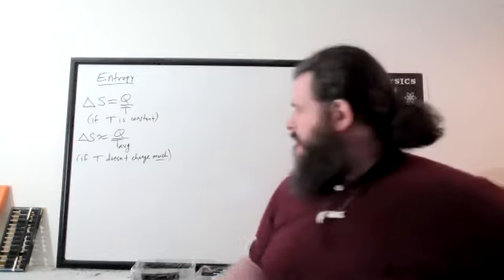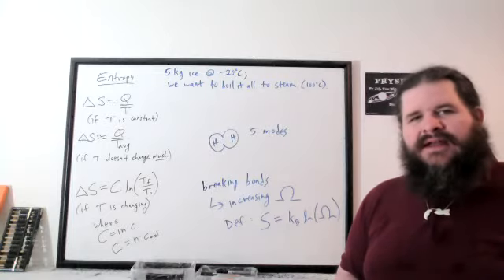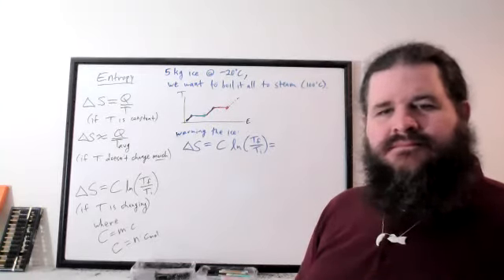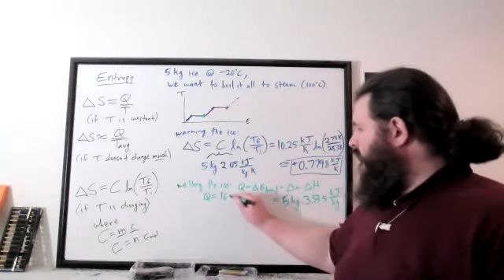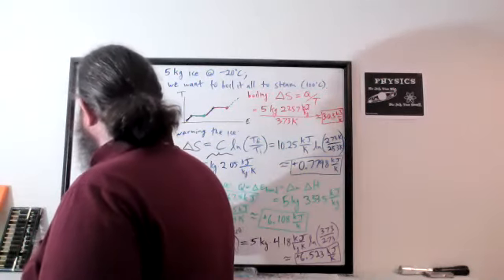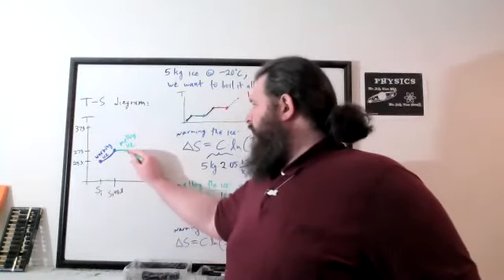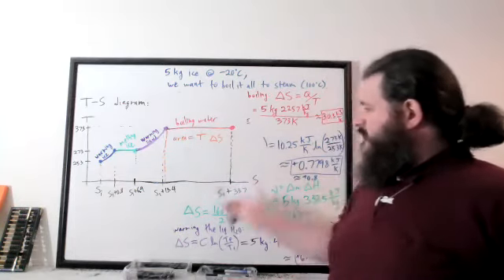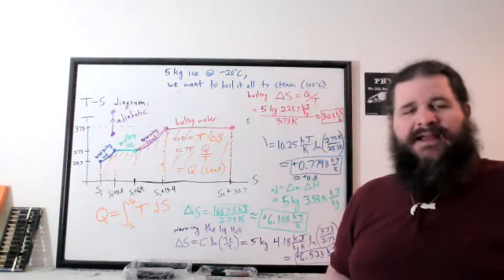P7A w20210309 EntropyExamples TSgraphs